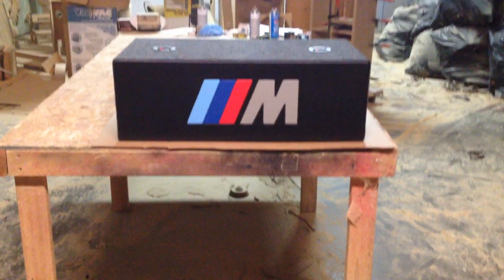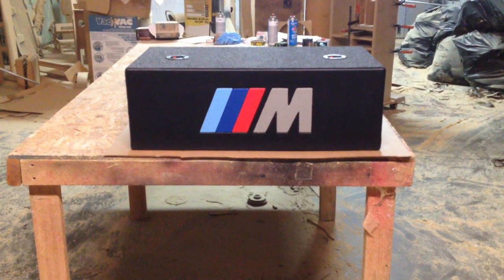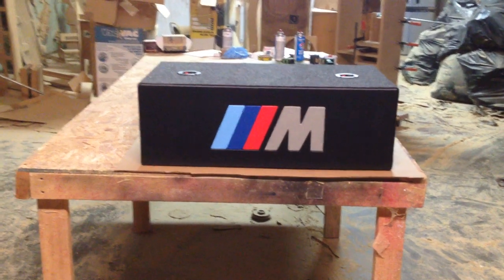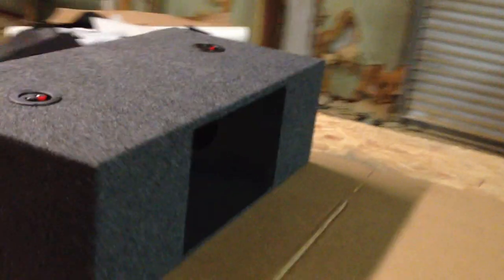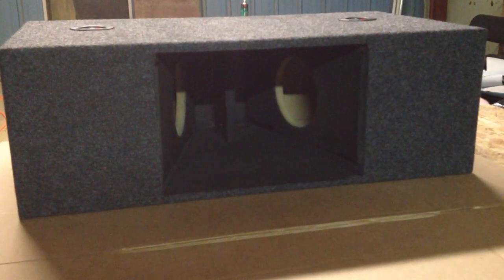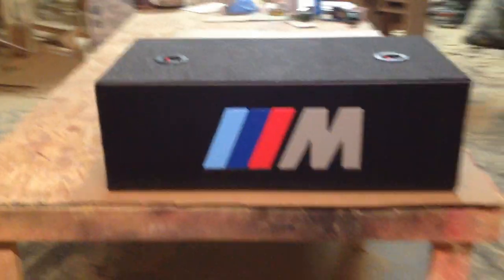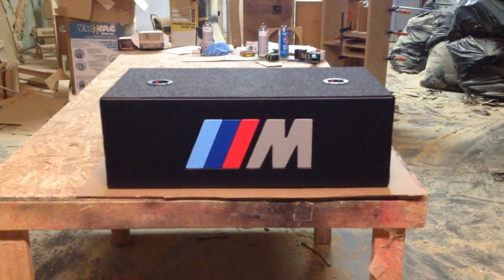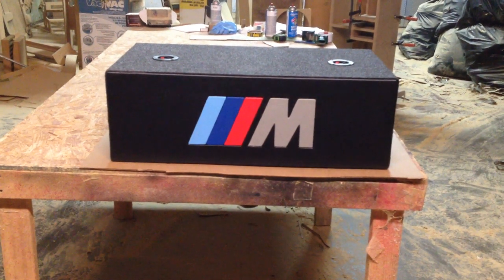2002 BMW M3 Convertible 6.5" Subwoofer Box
Box was made for two  hefty 6.5" subwoofers to go in a 2002 BMW M3 convertible.

Have a custom design idea, we can build it